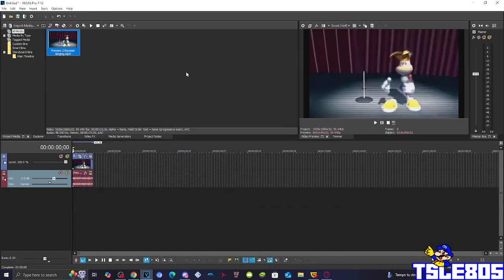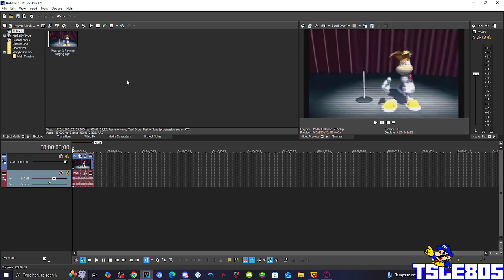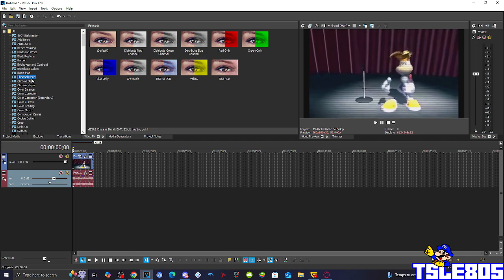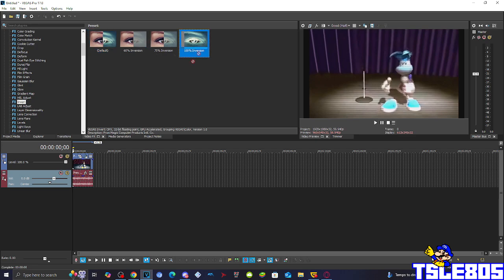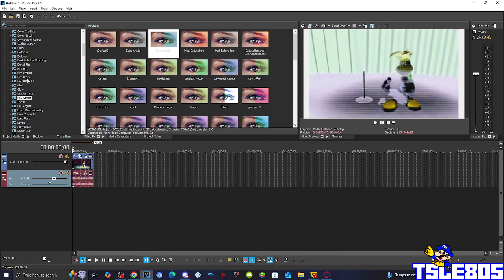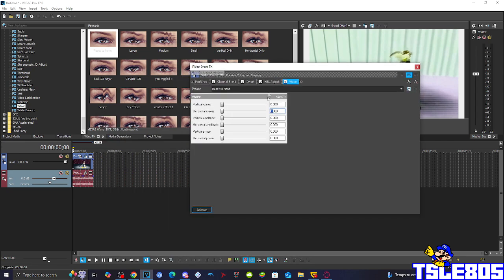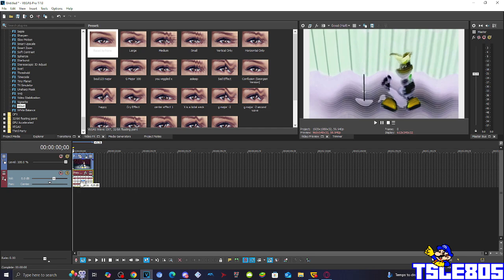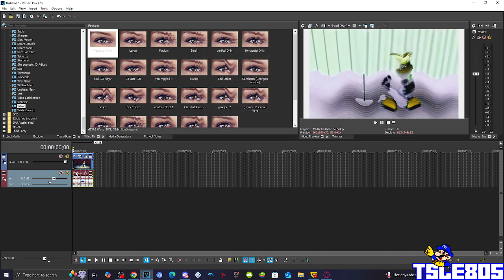X is Getting Sleepy Effect Tutorial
In this tutorial, I will show you how to make X is Getting Sleepy Effect on Vegas Pro!